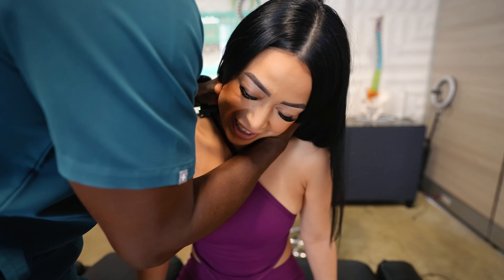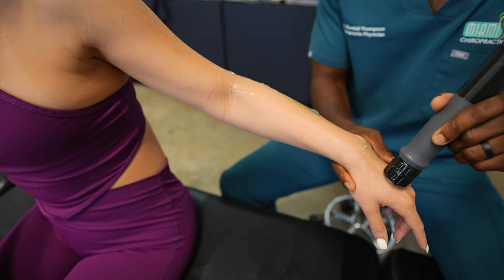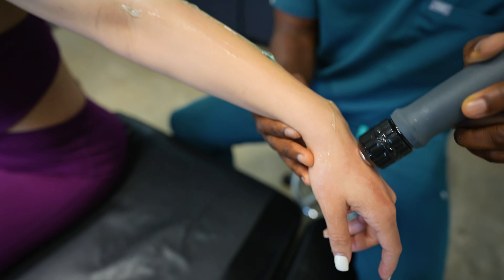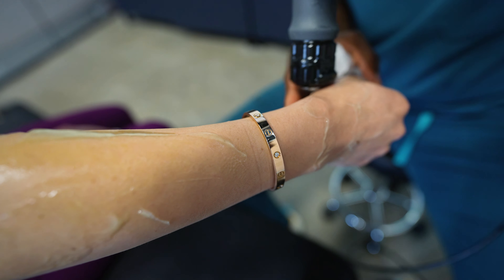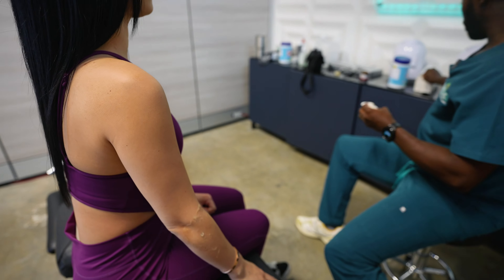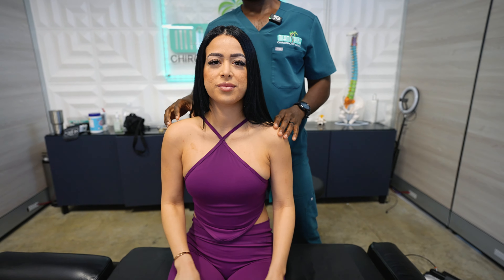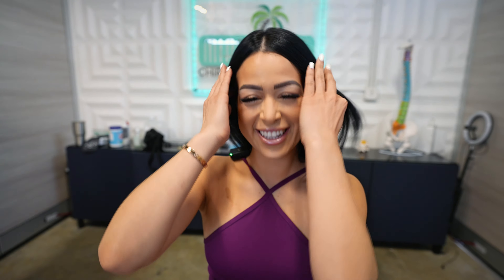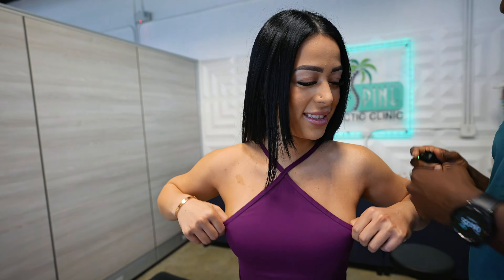Lady in Purple LOVES HAND CRACKS BY MIAMI SPINE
A massage therapist came into our office with some damaged hands from using them too much. We started her off with some stem and ice and stretching. Then we did some shockwavetherapy and chiropracticadjustments and had some great results . You dont want to miss this video.
neckcracking and backcracking .
Facebook: Miami Spine Clinic/  Randall Lawrence Thompson
X/ Twitter: MiaSpineclinc